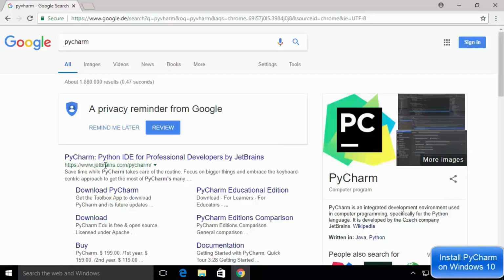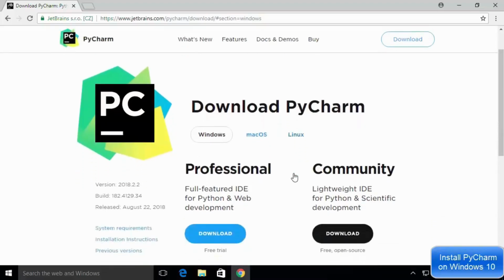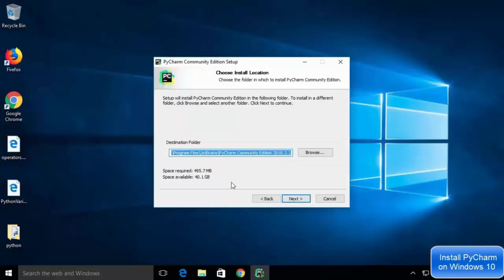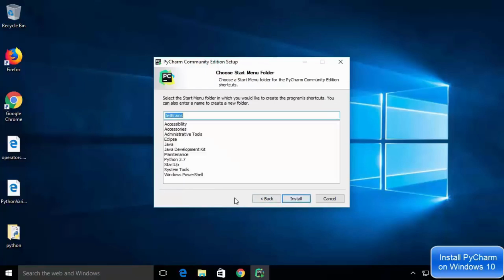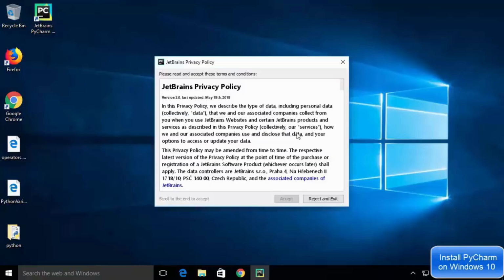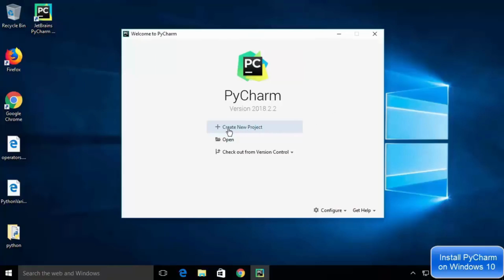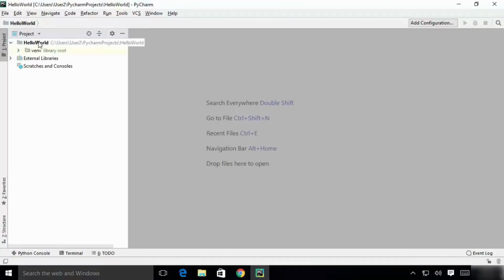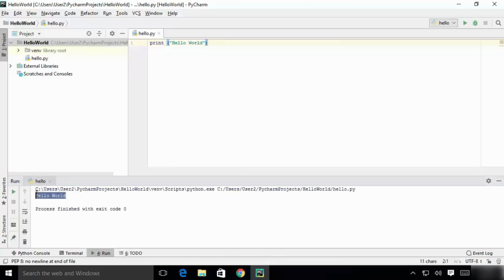Step-by-Step Guide: Installing PyCharm on Windows for Python Development pythonprogramming Day 7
Step-by-Step Guide: Installing PyCharm on Windows for Python Development

Are you looking to get started with Python programming on Windows? PyCharm is one of the best Integrated Development Environments (IDEs) available for Python developers. In this guide, we will walk you through the process of installing PyCharm on your Windows machine, step by step, so you can begin writing Python code in no time.

Why PyCharm?
Before diving into the installation, let’s briefly discuss why PyCharm is a popular choice for Python developers. PyCharm, developed by JetBrains, is a powerful IDE that comes with features like code completion, debugging tools, code inspections, and an integrated terminal. Whether you're a beginner or an experienced developer, PyCharm simplifies the coding process by offering tools to enhance productivity. Its user-friendly interface and wide range of features make it a great choice for Python projects.

Step 1: Download PyCharm
To begin, visit the official JetBrains website to download PyCharm:

Open your web browser and go to the PyCharm download page.
You will see two versions: Professional and Community. The Professional version is paid and comes with advanced features like web development tools, while the Community version is free and suitable for basic Python development.
Choose the Community version if you're just starting out or don't need the advanced features, then click on the Download button.
Step 2: Install PyCharm
Once the download is complete, follow these steps to install PyCharm on your Windows system:

Locate the downloaded installer file (usually in the Downloads folder).
Double-click on the installer to launch it.
A setup window will appear. Click Next to begin the installation.
On the next screen, you can choose the installation path. It’s recommended to leave it as the default path unless you have a specific location where you want to install the program. Click Next.
In the next window, you’ll see options to create desktop shortcuts and associate PyCharm with Python files. Check the box next to “Create Desktop Shortcut” and the box that says “Add bin folder to the PATH”. This will make it easier to launch PyCharm and work with Python files directly.
Click Next and then Install to start the installation process.
The installation will take a few minutes. Once it's complete, click Finish to close the setup window.

Step 3: Launch PyCharm
Now that PyCharm is installed, let’s launch it for the first time:

Find the PyCharm shortcut on your desktop and double-click it.
When PyCharm opens for the first time, you will be asked if you want to import any settings. If this is your first time using PyCharm, select Do not import settings, then click OK.
Next, you’ll be prompted to choose a UI theme. You can select between Light or Dark mode depending on your preference.
After selecting your theme, click Next: Feature Plugins. Here, you can choose additional plugins if desired, but this step is optional for beginners.
Finally, click Start using PyCharm.
Step 4: Configure PyCharm for Python
Before you start coding, you need to configure PyCharm to recognize Python on your system:

When PyCharm opens, click on Create New Project.
In the New Project window, you’ll need to configure the Python interpreter. If Python is already installed on your computer, PyCharm will automatically detect it. If it doesn’t, click Add Interpreter and follow the instructions to point PyCharm to your Python installation path.
After setting up the interpreter, click Create.
Step 5: Start Coding
Now that PyCharm is installed and configured, you’re ready to start coding! You can create new Python scripts, run them directly in the IDE, and use PyCharm's built-in tools to debug your code, manage libraries, and more.

Conclusion
Installing PyCharm on Windows is a straightforward process, and once it's set up, you’ll have a powerful development environment ready for Python programming. Whether you're working on small scripts or large projects, PyCharm offers the tools you need to write, test, and maintain your code effectively. Happy coding!